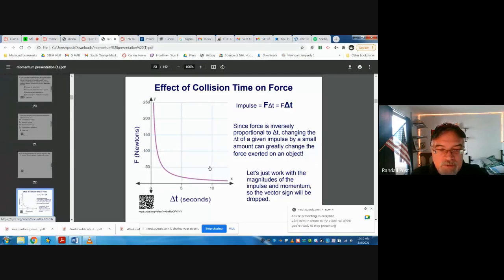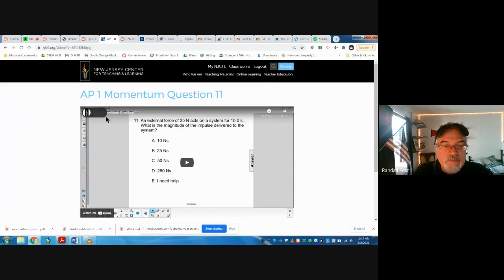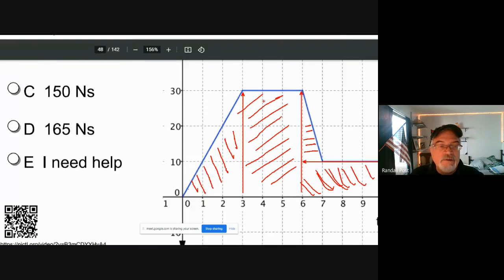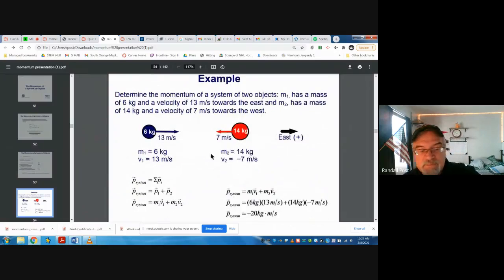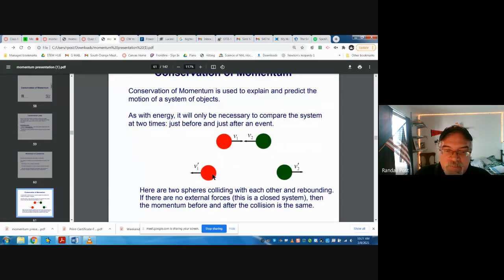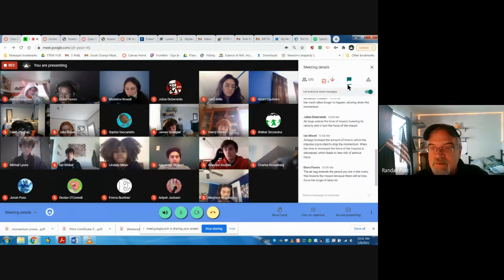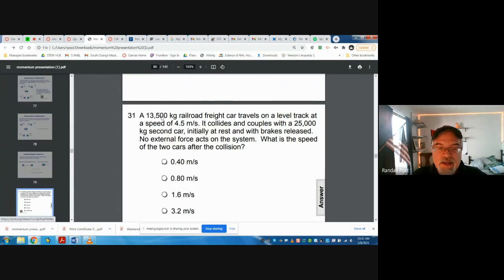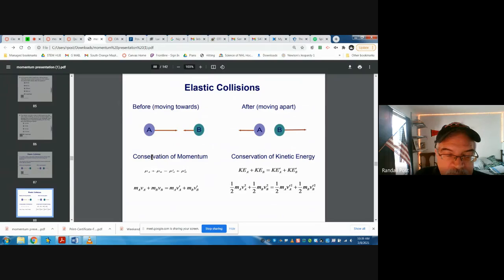Lesson momentum 3 8 2021